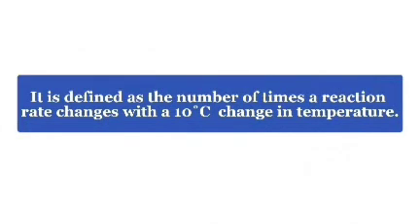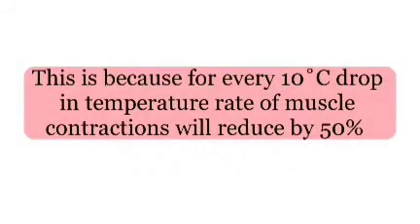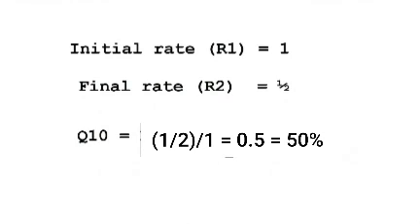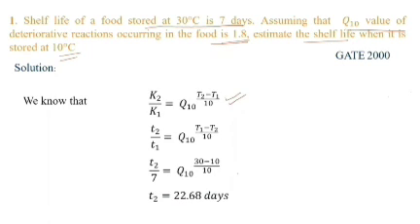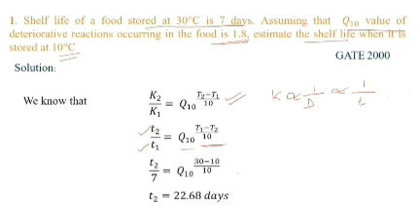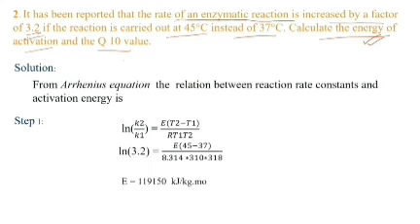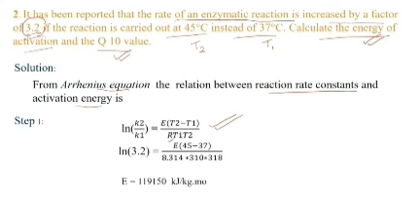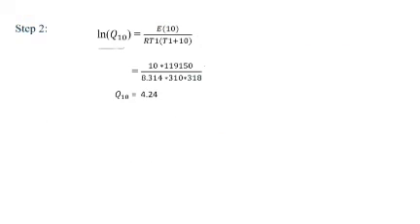Q10 value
This video is about a detailed information on Q10 value. We have covered both theoretical and practical aspect of it along with solved 2 numericals as per the GATE or competitive exams

For any further query and suggestion always mail-in below-mentioned id